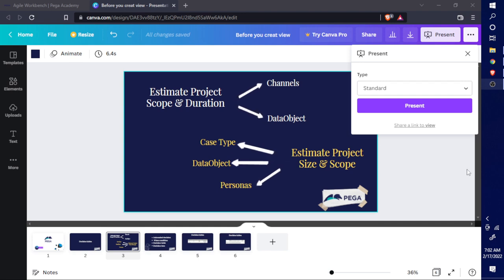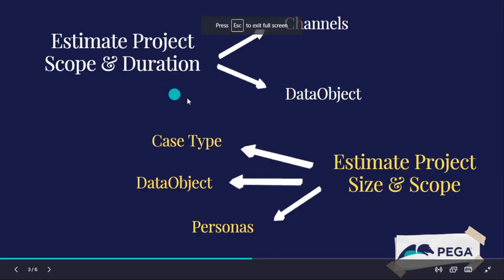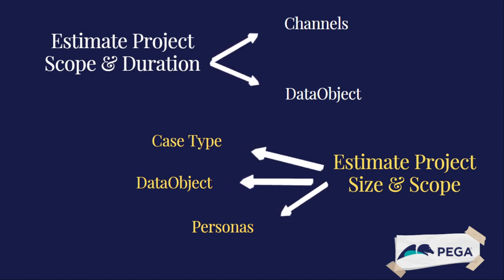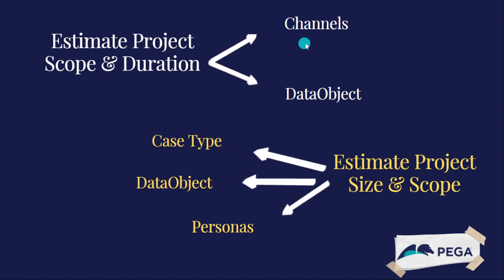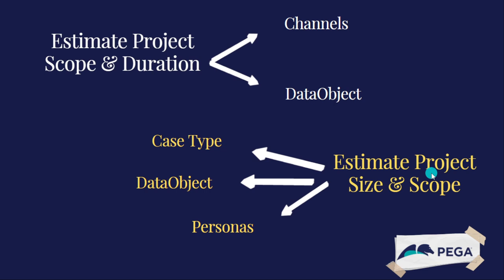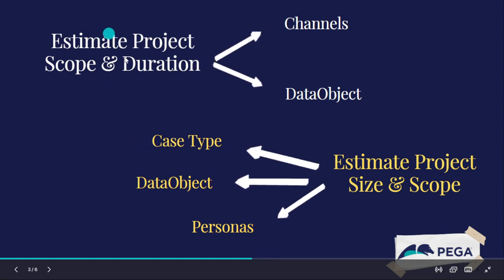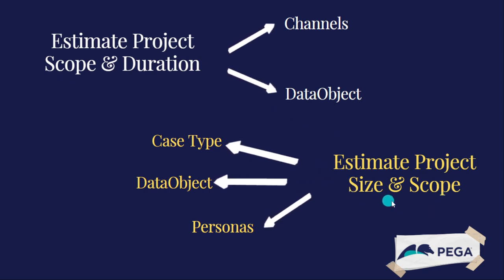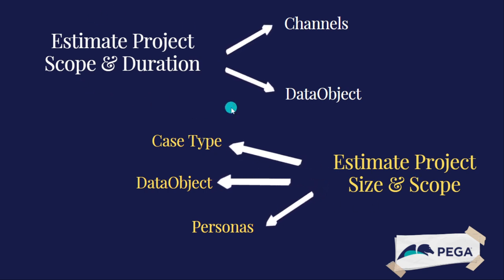Estimate Project Size , Scope & Duration in PEGA | 2Source Fort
Estimate Project Size , Scope & Duration in PEGA
Estimate Project Scope & Duration - Channels & DataObject
Estimate Project Size & Scope - Case Type, Personas & Personas

✨🚀Ready to dive deeper into the world of technology? Join me on this exciting journey!🚀✨

Your support means the world to me! Treat me to a virtual coffee ☕️☕️ and let's keep the inspiration flowing

From cutting-edge innovations to practical tech tips, there's something for everyone. 🚀🚀🚀

Got burning questions or brilliant ideas? I'd love to hear from you! 📧📞

Together, let's amplify our passion for technology with our community. Join the conversation using our hashtags: 2sf sourcefort technology and let's make waves in the digital realm! 💻✨